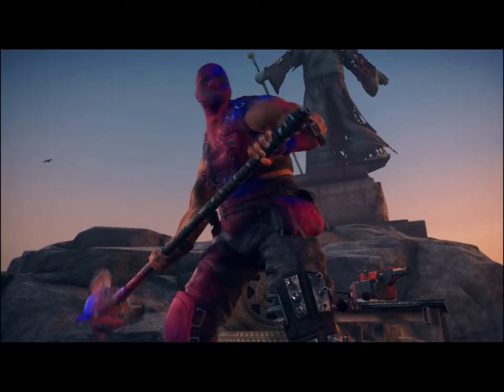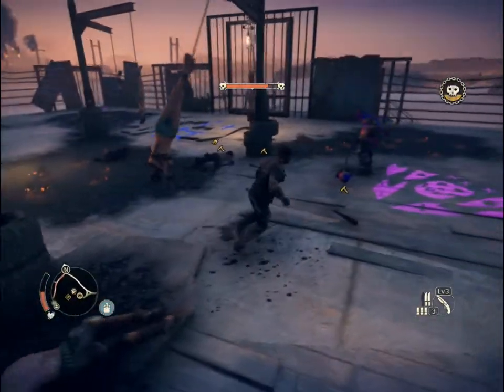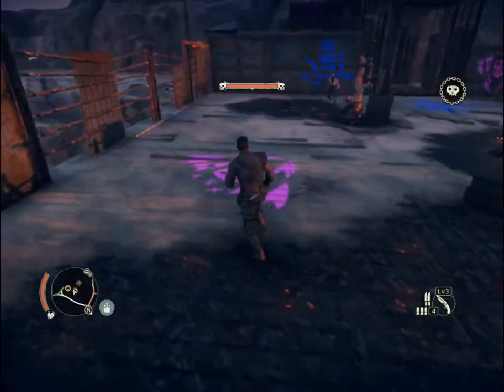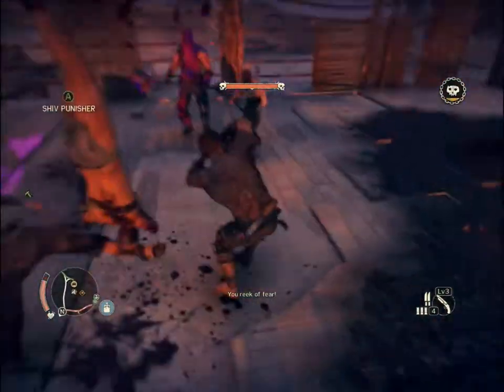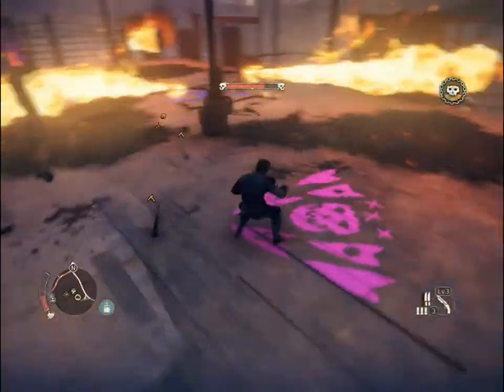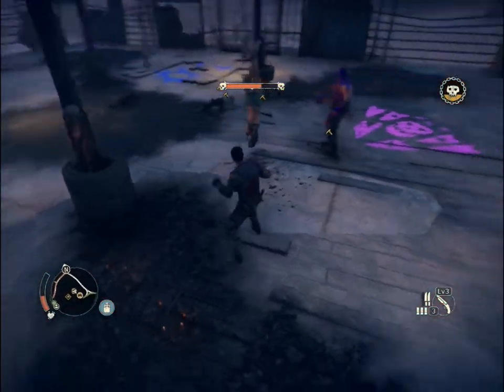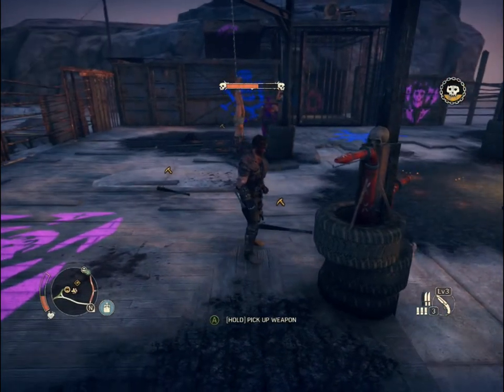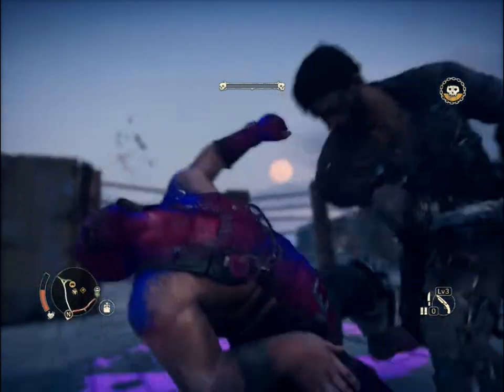Mad Max: How To Kill Stump Grinder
A quick guide to the easy way to kill Stump Grinder in Mad Max.